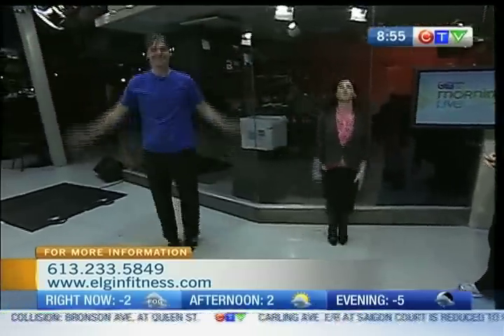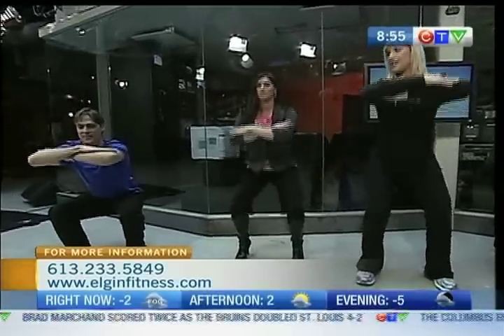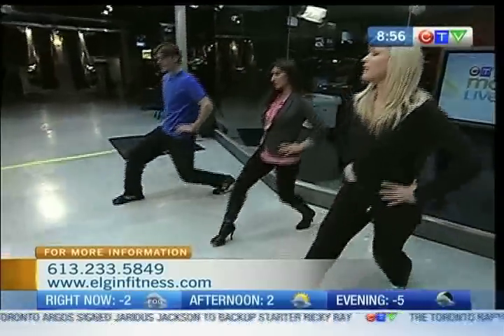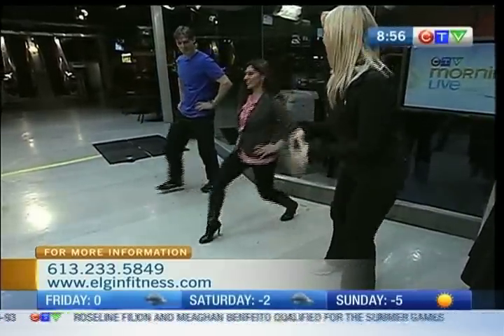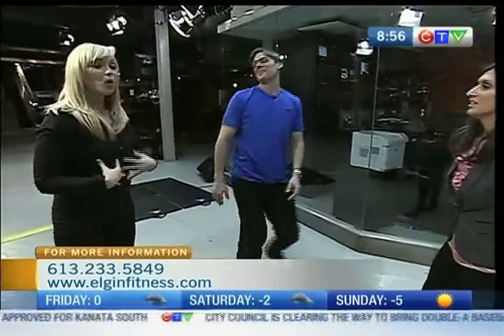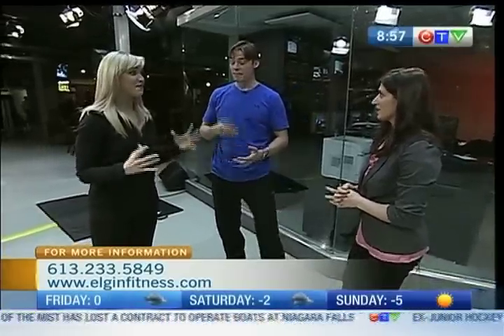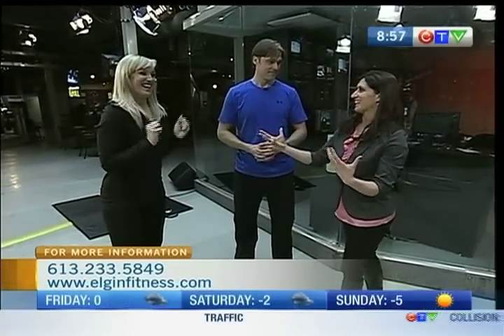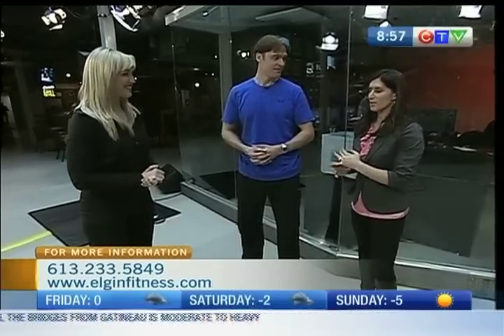Elgin Fitness - Exercise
CTV Morning Live's Lianne Laing works out with personal trainer Katrina Hadden of Elgin Fitness.